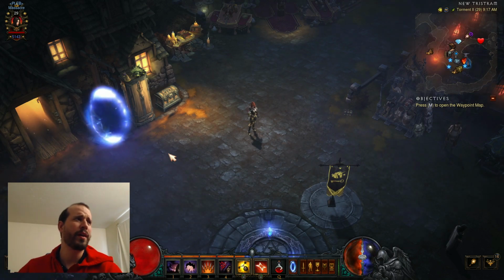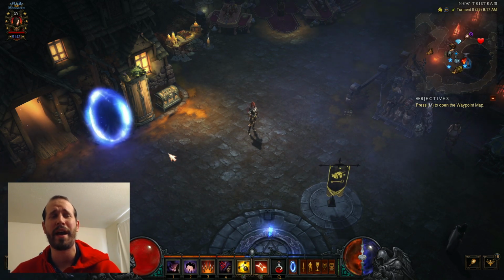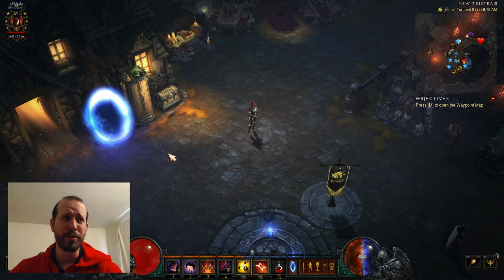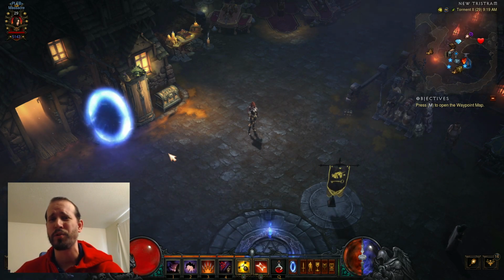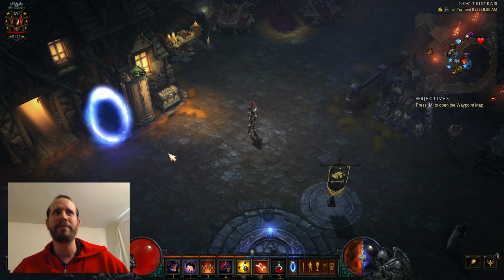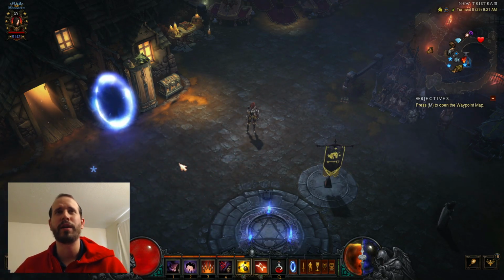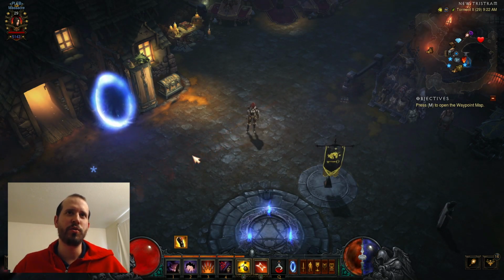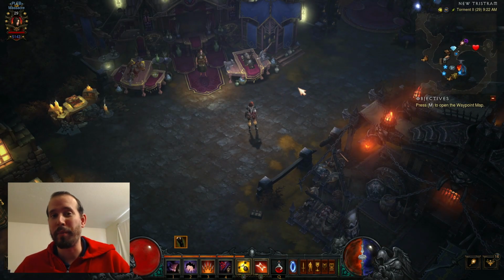Season 28 MASSACRE BONUS Leveling Guide and Demo - Diablo III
Massacre leveling guide for season 28. Bear in mind that you will be able to craft level 70 gear at the blacksmith which you can wear by level 18 by utilizing the Altar of Rites. This will allow you to get up to level 60-63 by 1 shotting everything in T6. Beyond that, you’ll definitely want to be doing massacre leveling for your final levels in the Temple of the Firstborn.